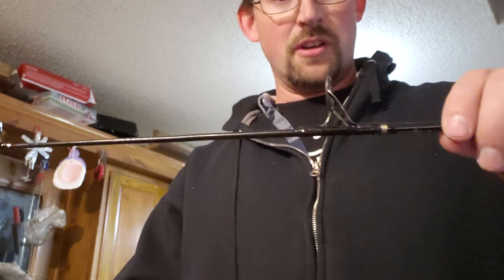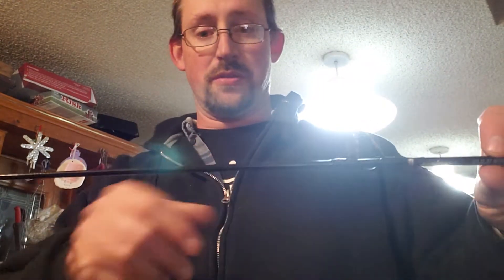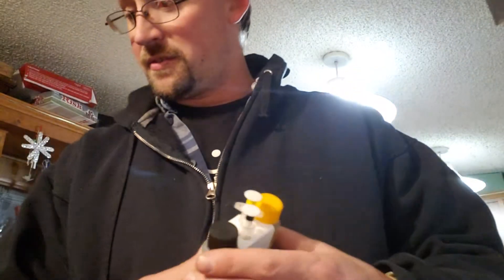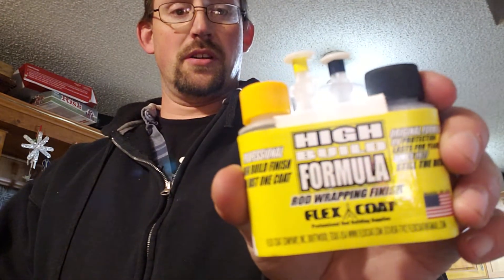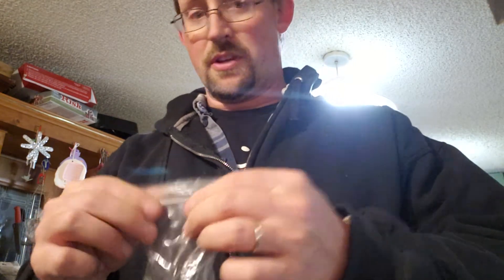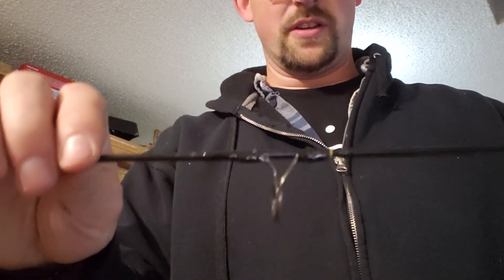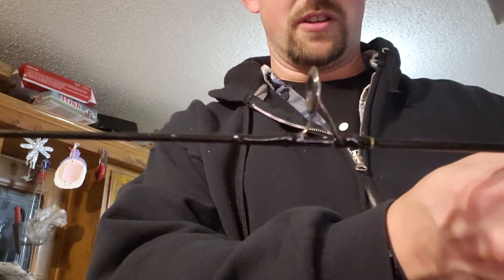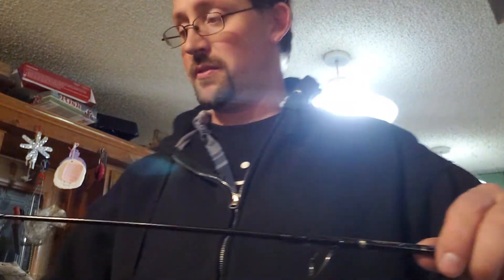A quick look at my repair work on my fishing rod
Here we look at what I used to repair my ultra light. Also a couple of announcements for the channel.
Facebook DIY FINGER LAKES SURVIVAL